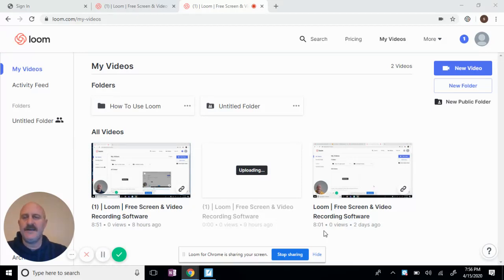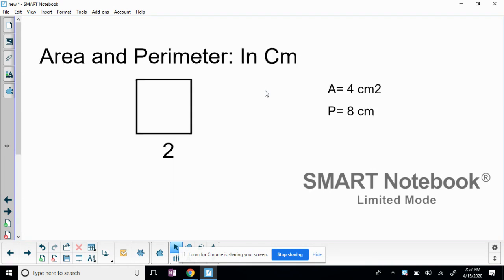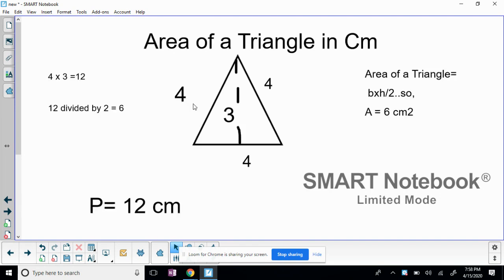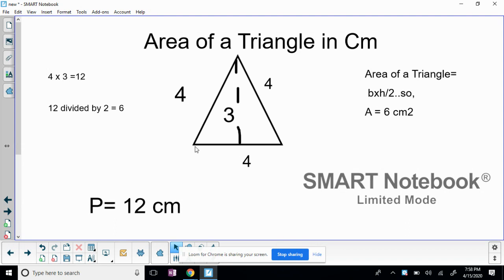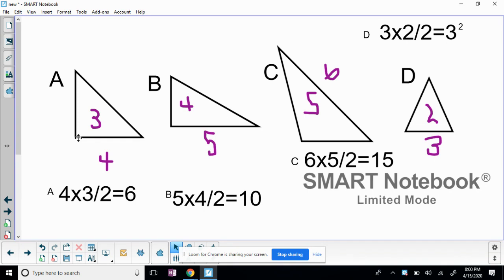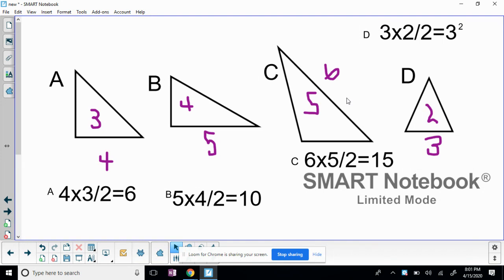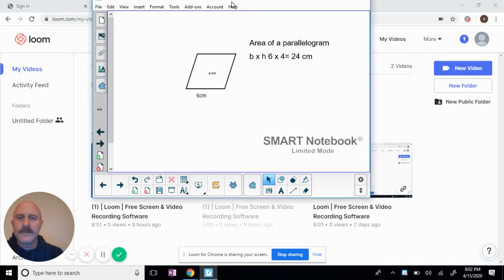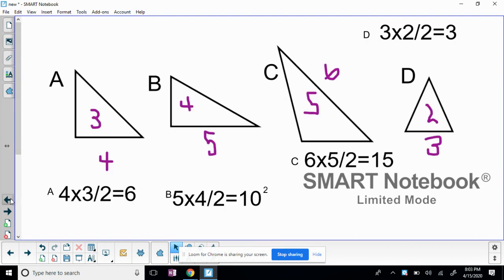Area of triangle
A video about the area of a triangle.